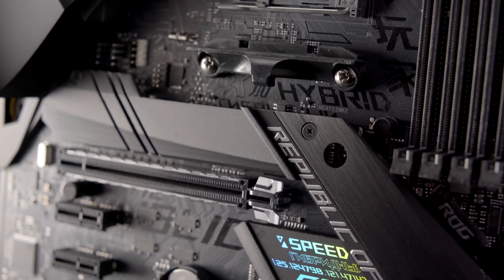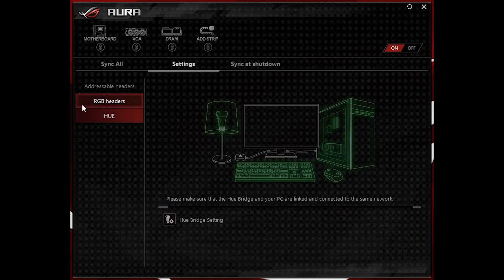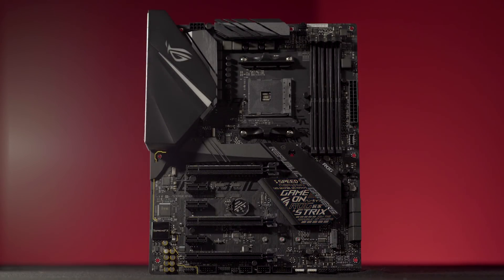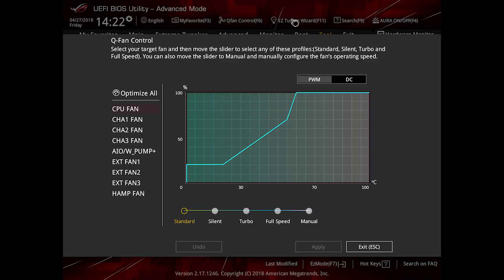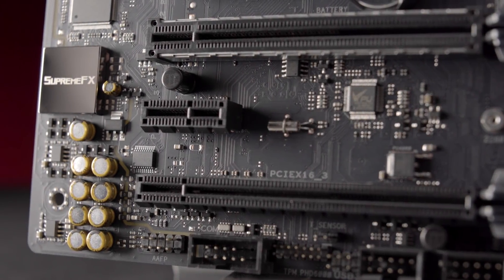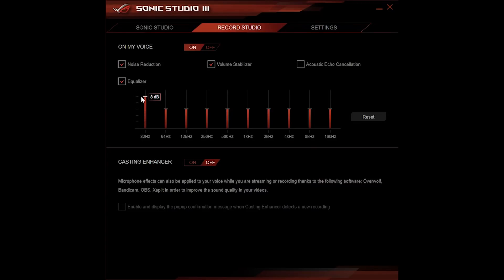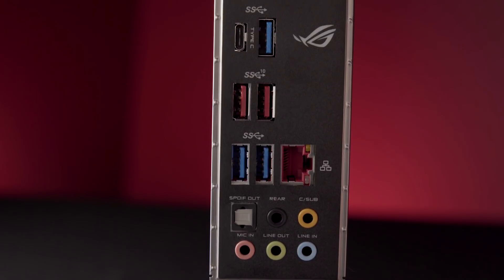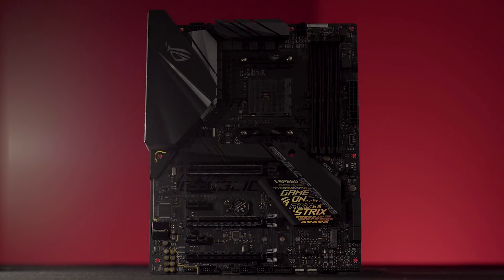ASUS ROG STRIX X470-F: Ryzen Gaming at its Finest?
We take a deep dive into the latest ASUS ROG STRIX series motherboard, the ROG STRIX X470-F GAMING. AMD Ryzen PCDIY builders can rejoice, because this board that hits the sweet spot when it comes to price, features & functions. Whether it be overclocking, improved audio and networking, extensive fan connectivity and control the STRIX has you covered. This board is built from the ground up to offer users an excellent experience for their Ryzen 2nd gen 2000 series CPUs. In this overview, JJ from ASUS details aesthetics, RGB lighting, overclocking, connectivity helping you in deciding whether this is the right board for your next AMD gaming build.